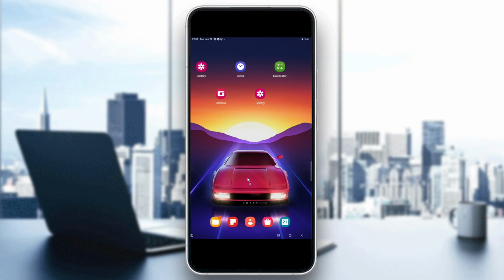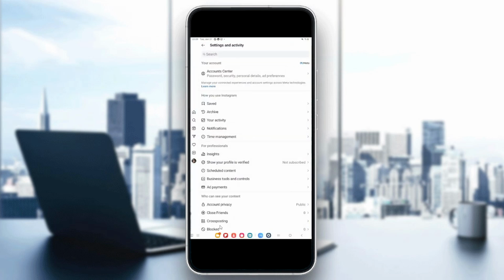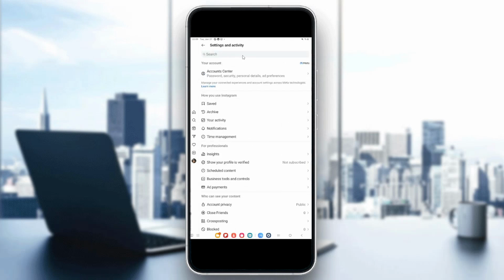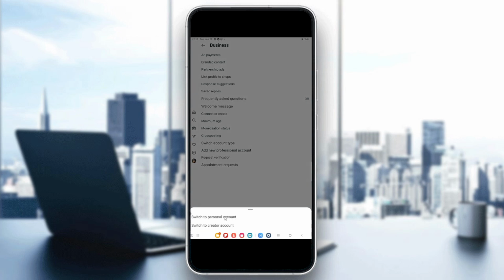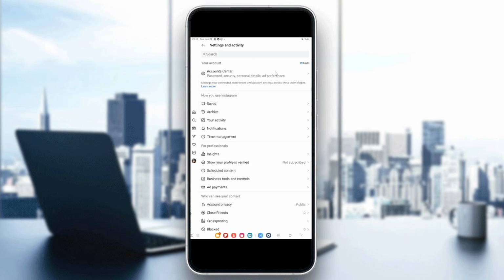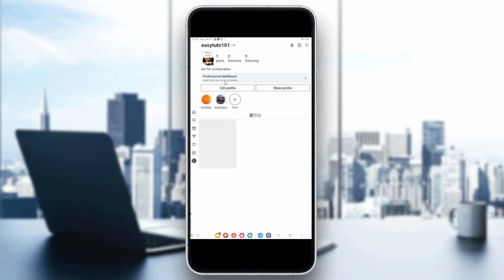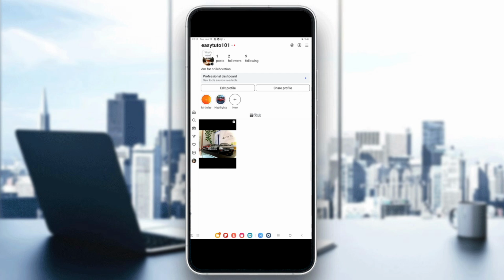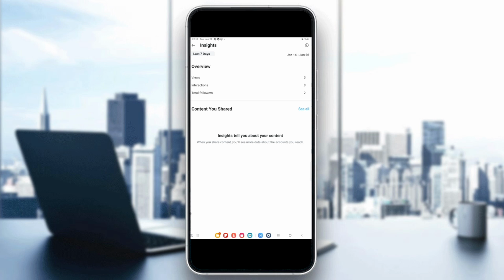How To Monetize Instagram Tutorial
Today we talk about monetize instagram,how to monetize instagram,how to monetize instagram account,monetize instagram account,how to make money on instagram